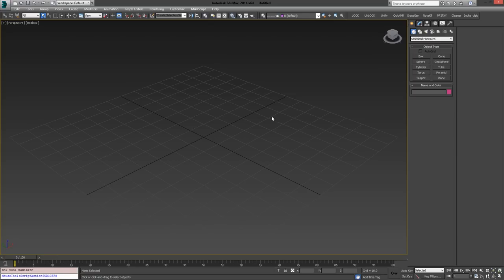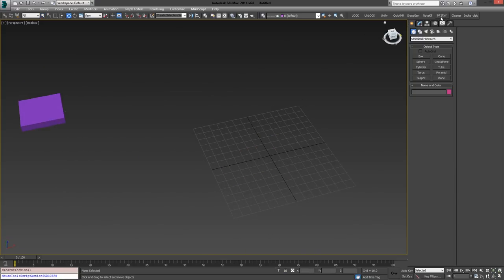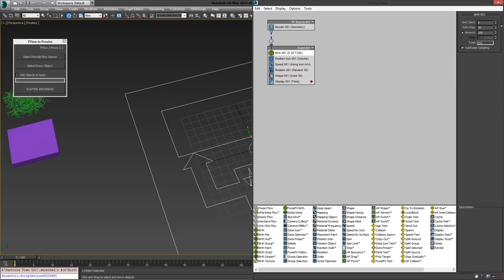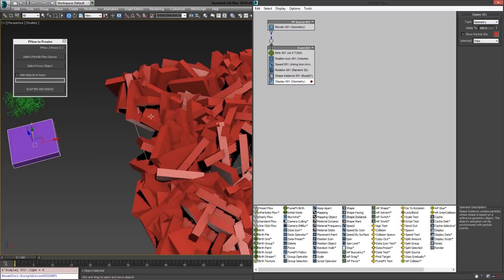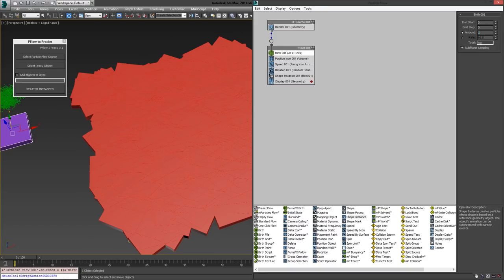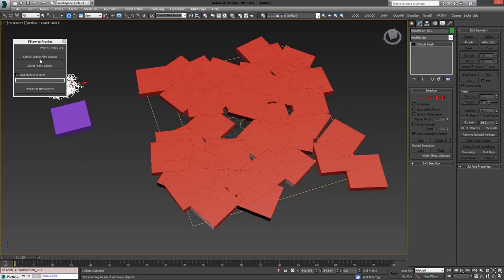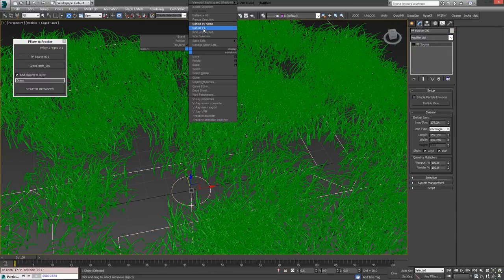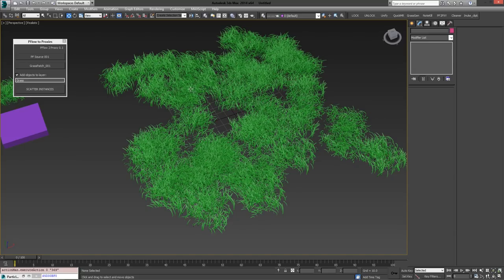PFlow2Proxy v0.1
Quick overview of how my Pflow2Proxy maxscript works.